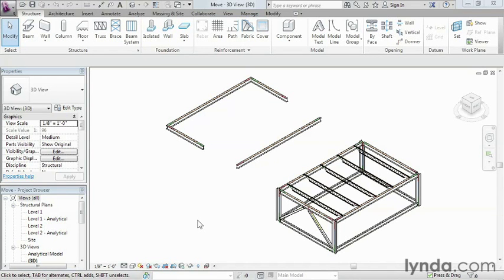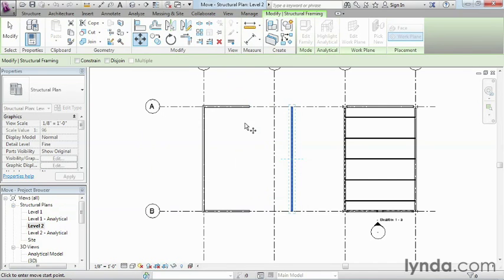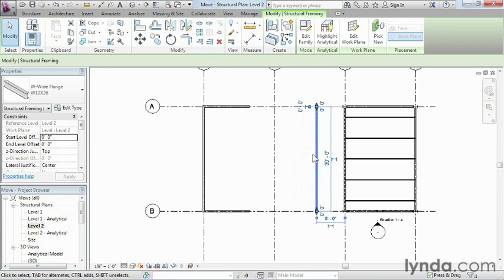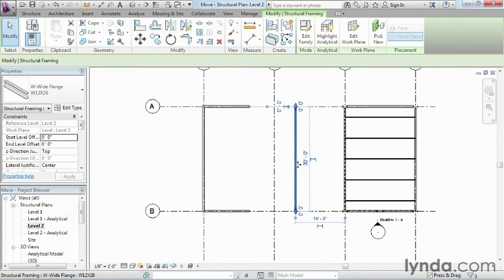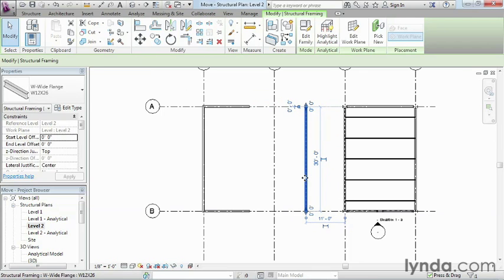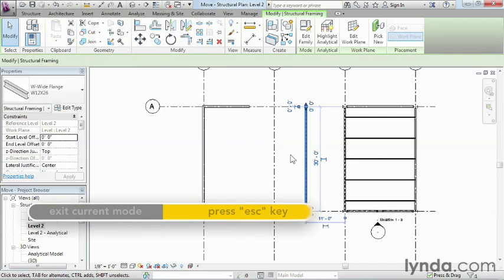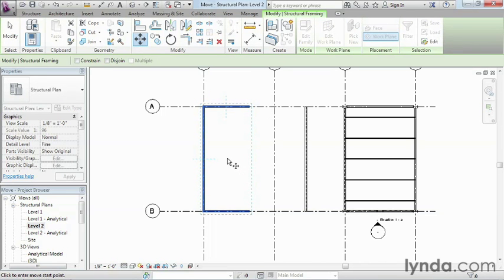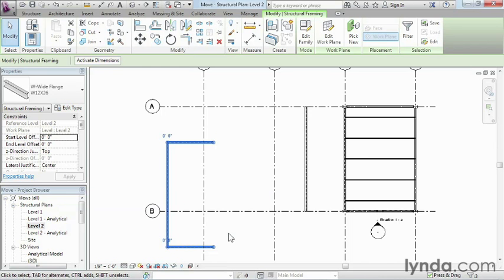02 Selection and Modifying Tools (3/10) "move"